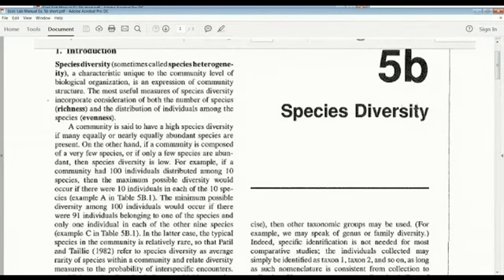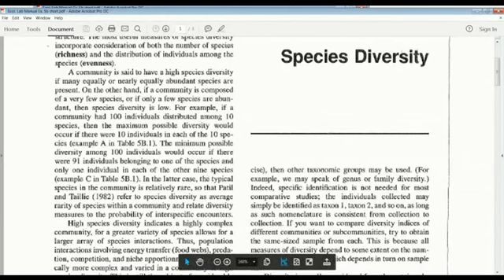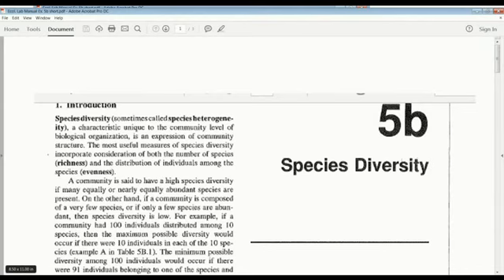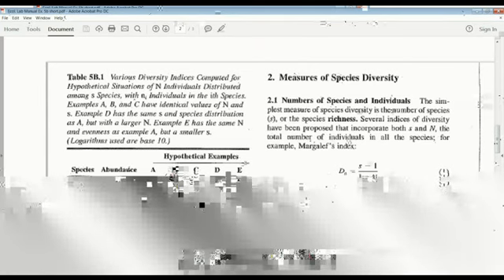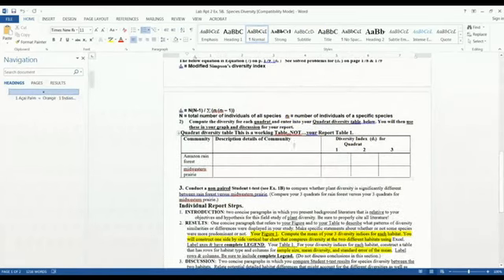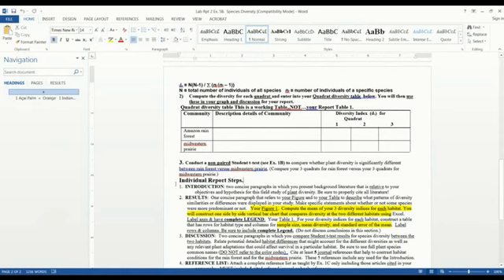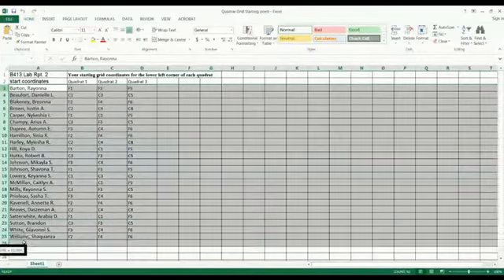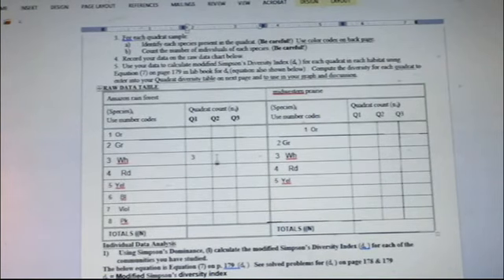Class Discussion for Lab Report 2 sampling Oct 8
How to sample your 3 quadrats for Amazon rain forest and 3 quadrats for Mid-western prairie